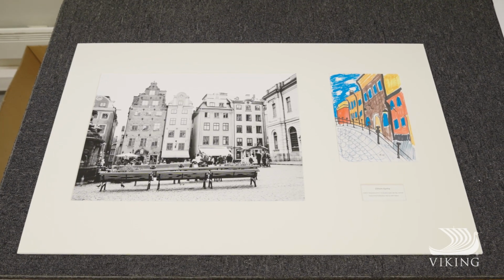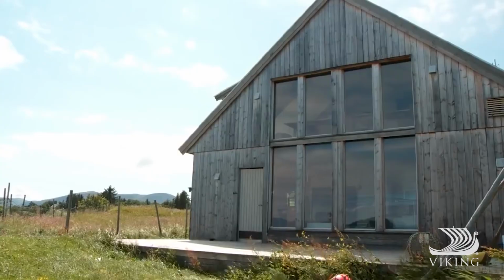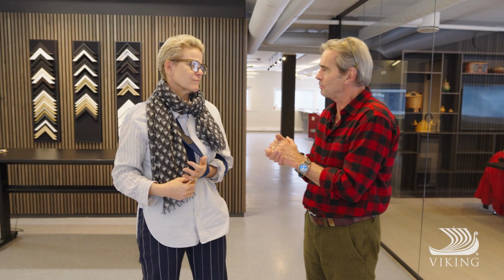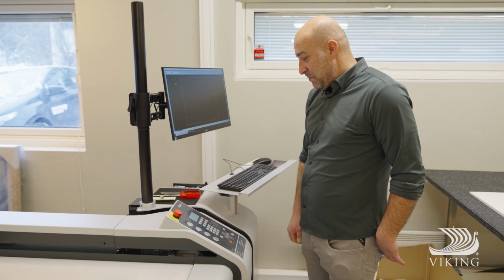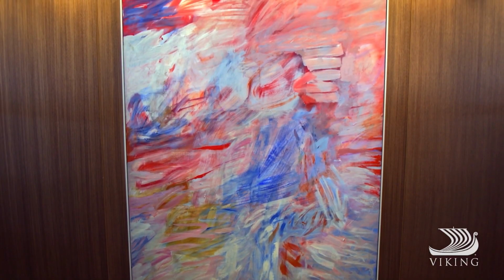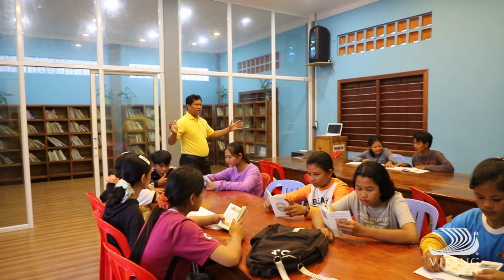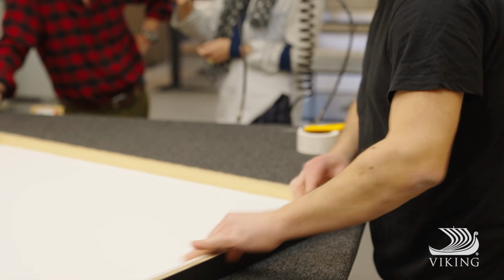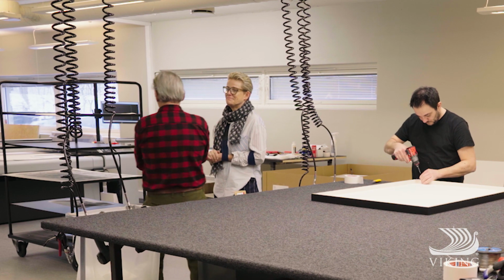Alastair Miller in conversation with Anne Cecilie Thidemansen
Join British photographer Alastair Miller for a conversation with Anne Cecilie Thidemansen, Lead Curator at Norway’s Art 2, the partner responsible for selecting the thought-provoking artwork on board our ships. From intricate sculptures to serene paintings, Ms. Thidemansen and her team work tirelessly to curate pieces that reflect the spirit of Viking and celebrate the destinations we visit—all while creating an enriching onboard experience for our guests. Then, enjoy an exclusive sneak peek of the artwork slated for display on our two newest ocean ships, the Viking Vela and the Viking Vesta.